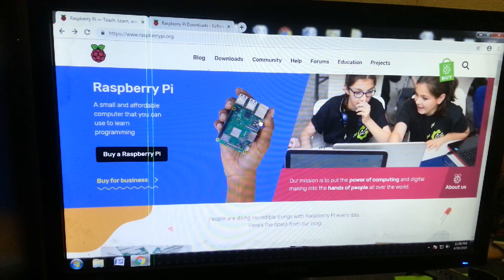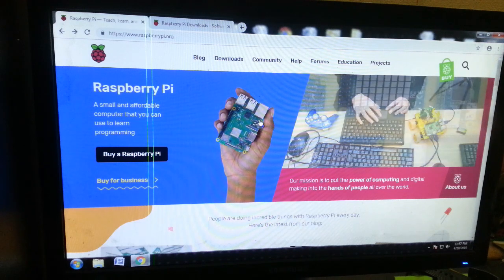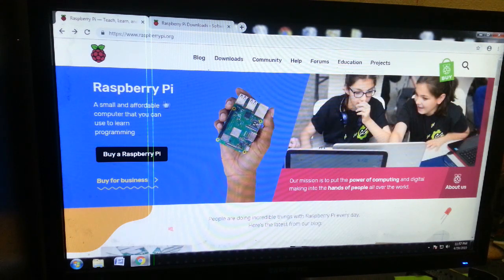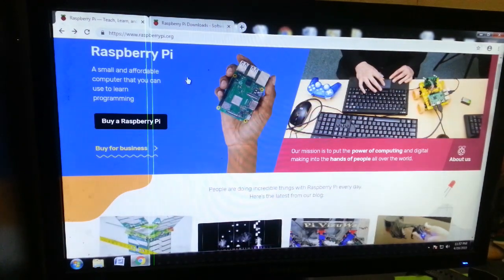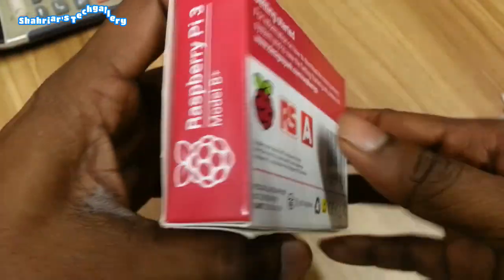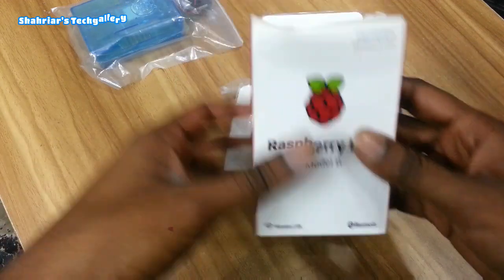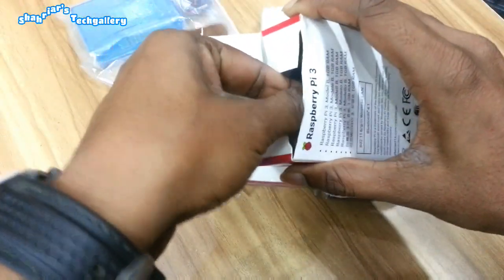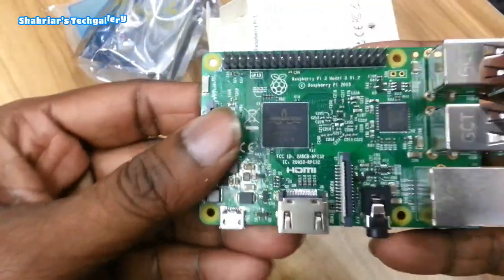Raspberry pi Price in bd - Cheap price raspberry pi - Shahriar's Techgallery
This is my YouTube channel in which I am going to share information  Raspberry pi price. And unboxing raspberry pi.

Hi! In this video tutorial, i will be giving an introduction to the electronic hardware components that you will be needed.Mainly this video is raspberry pi unboxing and raspberry pi case unboxing..

1.Raspberry pi b3
2.Raspberry pi b3 +

This parts available in Dhaka shodorghat.

Local shop :Green electronics ;Rabeya Ilias market
16 no shop;Patuatuli ;Shodor ghat ; Dhaka

You have any question?

RC plane and Drone video coming soon.